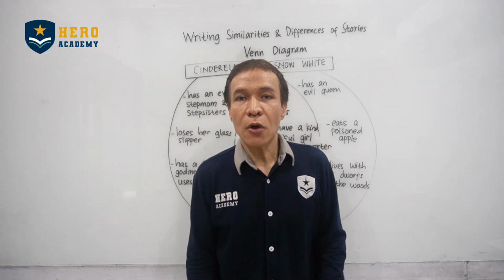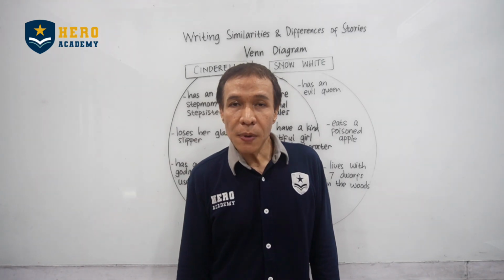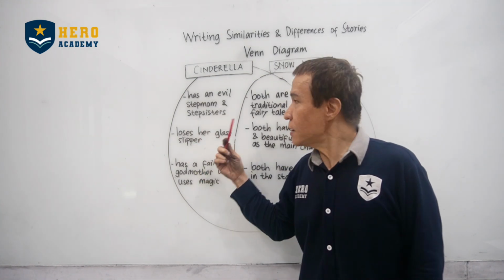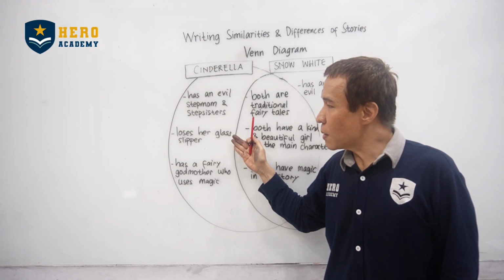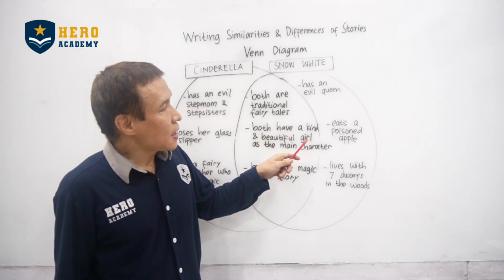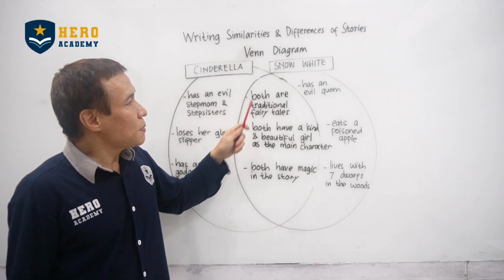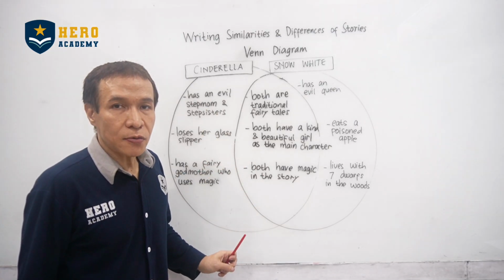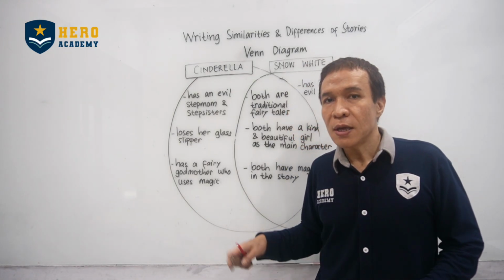Hero Academy - English (Writing Similarities & Differences of The Story)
💡 Beda Cerita, Beda Pelajaran? Menulis Analisis Persamaan & Perbedaan!

Analyzing Stories (Similarities & Differences)

Kadang, dua cerita punya tema yang mirip, tapi akhir yang beda! Video ini akan memandumu cara menemukan dan menuliskan similarities dan differences pada tema, karakter, dan pesan moral dari dua cerita.

Pahami cerita lebih dalam dengan critical reading!